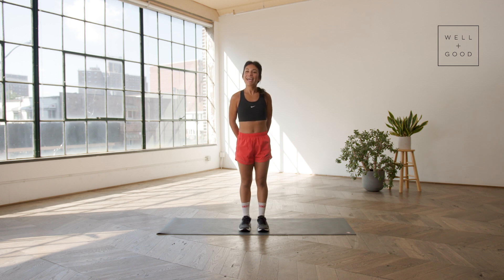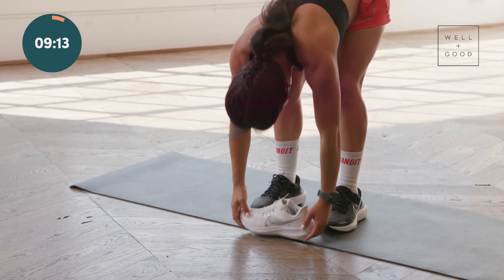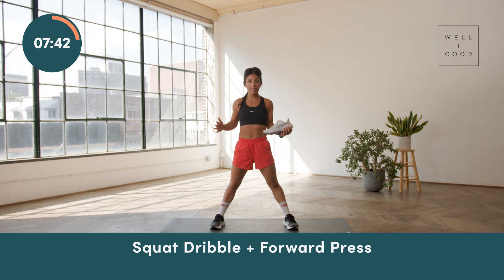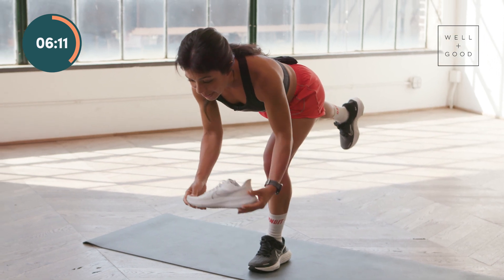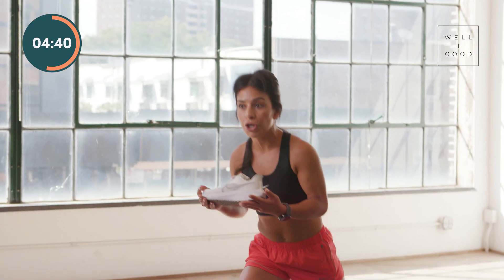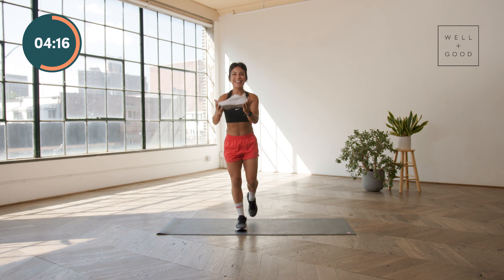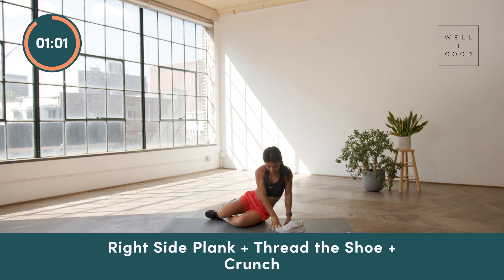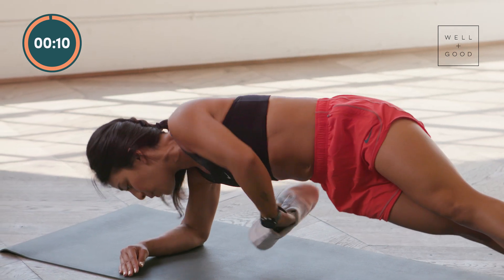10 Minute Beginners Coordination Workout for Runners | Trainer of the Month Club | Well+Good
Now hear us out... All you need for this coordination workout is a shoe! Trainer Sashah, will take you through eight different movements that are perfect for beginner runners looking for some motivation to head out the door and onto the pavement!

Love Sashah?